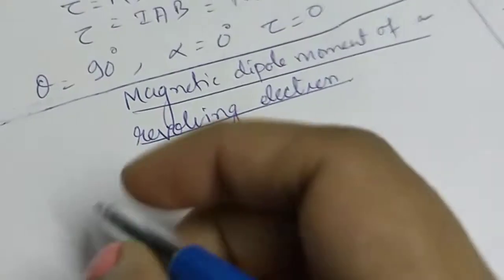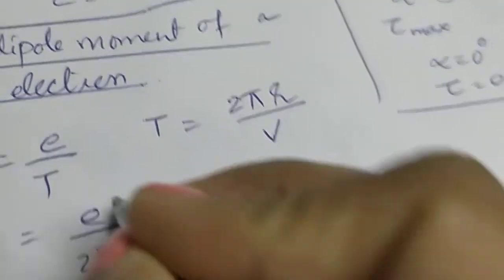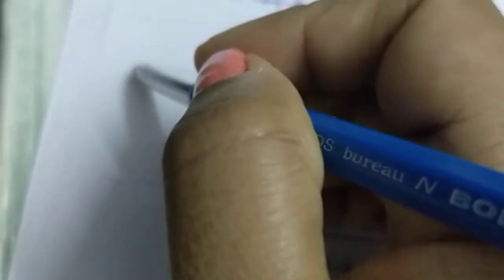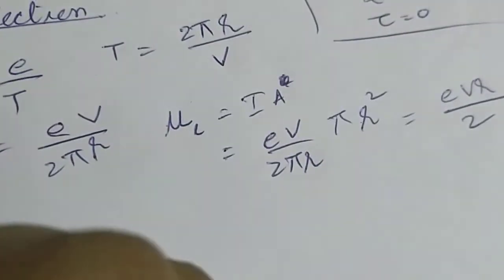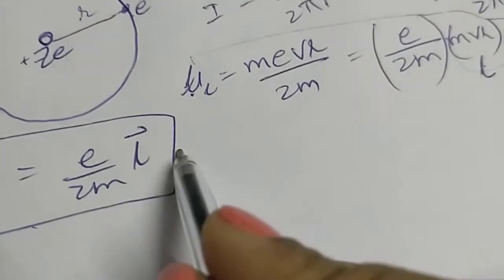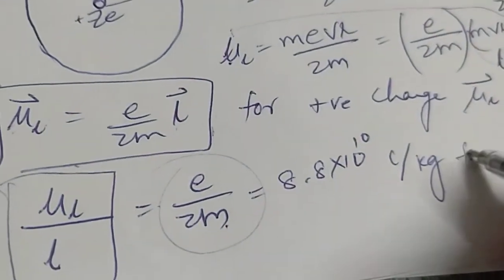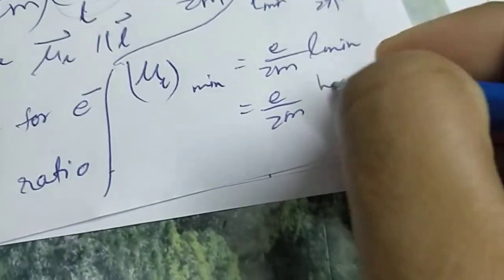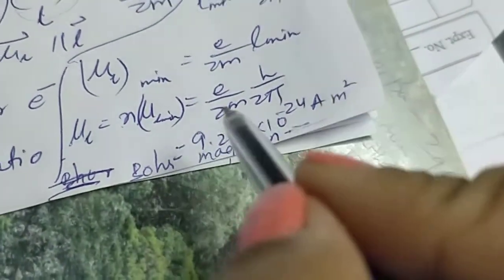Magnetic dipole moment of electron orbiting in it orbit in an atom